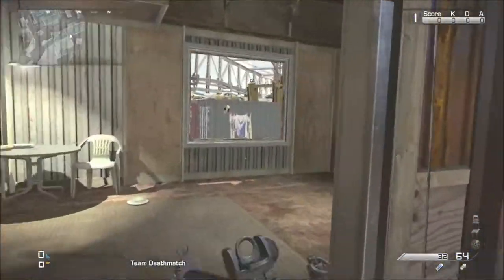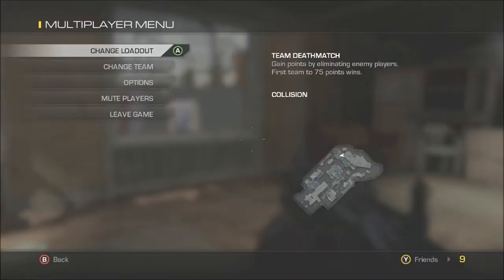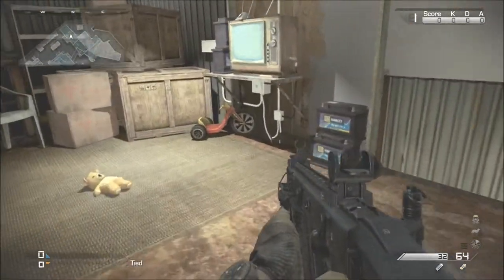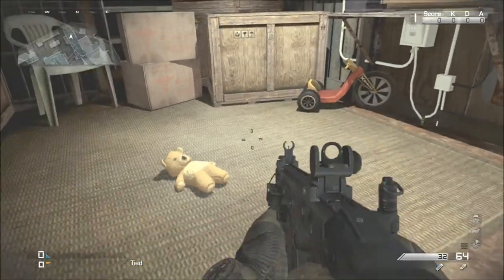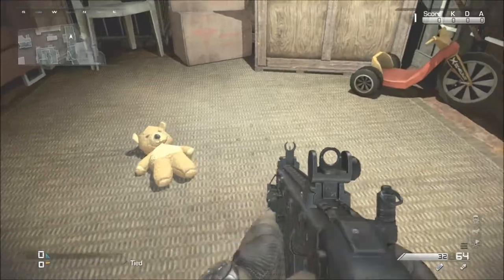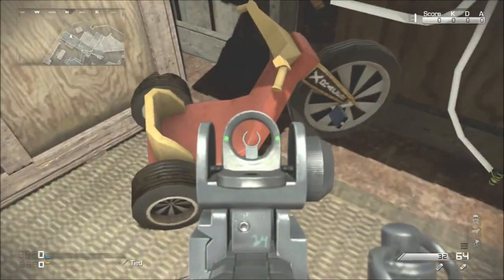Call of Duty Ghosts: Family Guy Easter Egg on Collision.